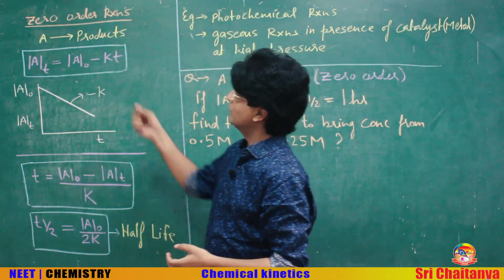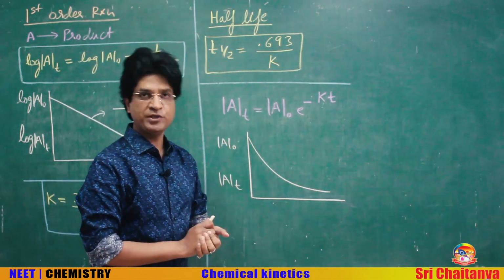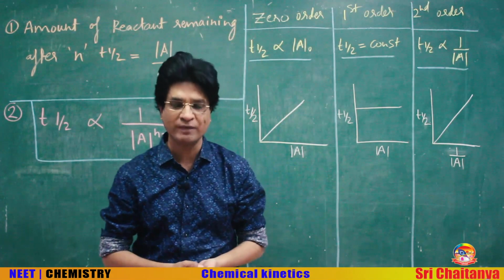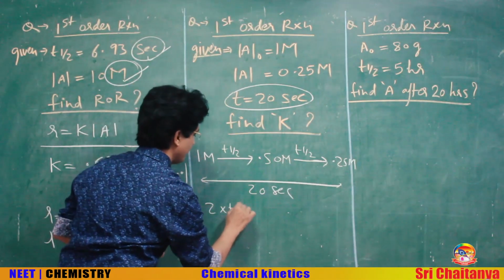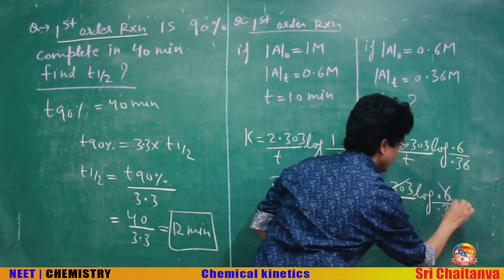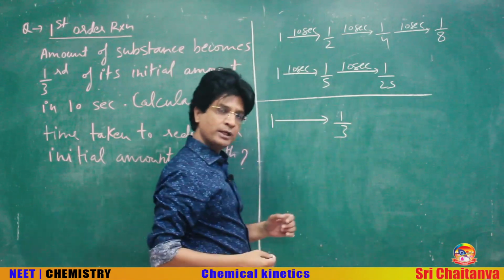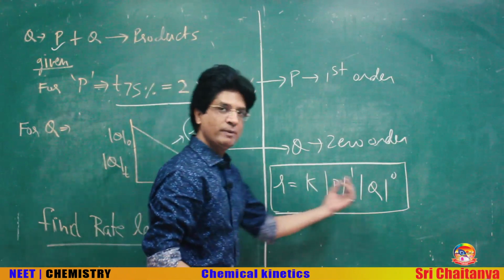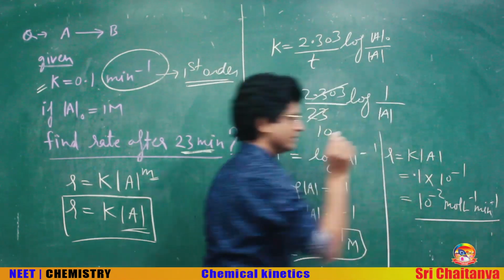CHEMICAL KINETICS (PART-3) | CHEMISTRY FOR NEET/JEE.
A cost free channel for NEET/JEE aspirants.